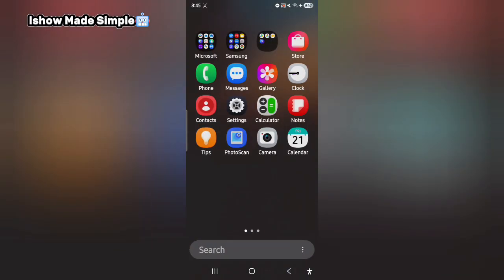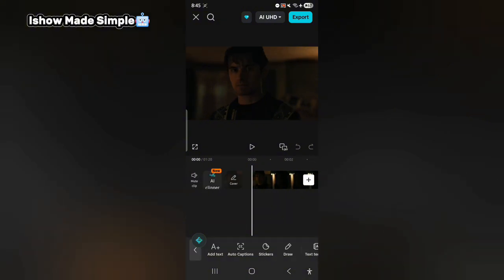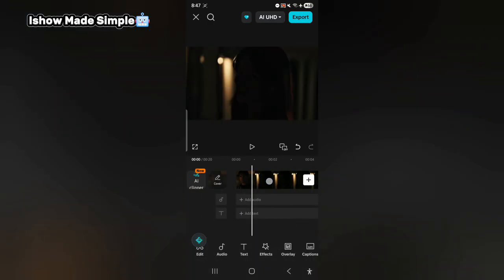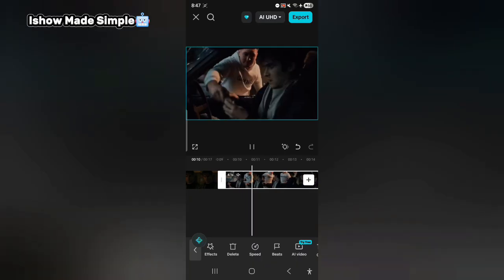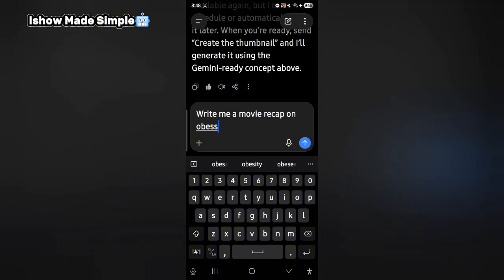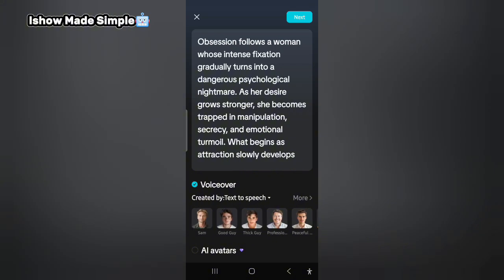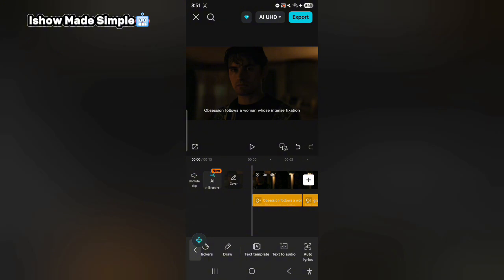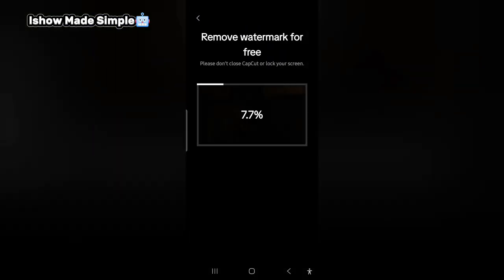How to Create Movie Recaps Without Getting Flagged on YouTube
In this tutorial, I’ll show you important editing techniques such as adding original narration, restructuring scenes, using shorter clips, adding commentary and analysis, improving pacing, and making your video substantially different from the original movie.
If you’re creating movie recaps, explanations, reviews, or storytelling videos, these tips can help you build more transformative content and create a stronger viewing experience.